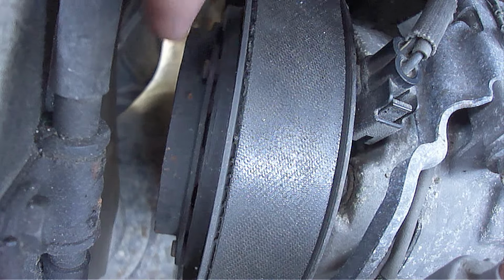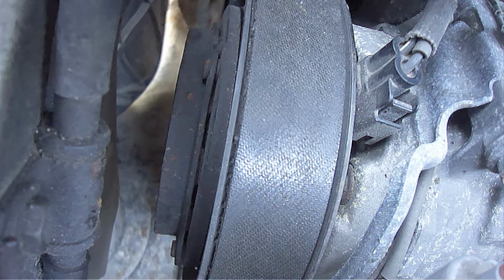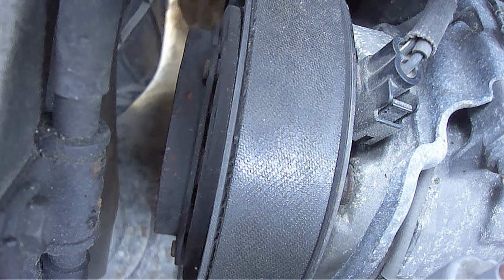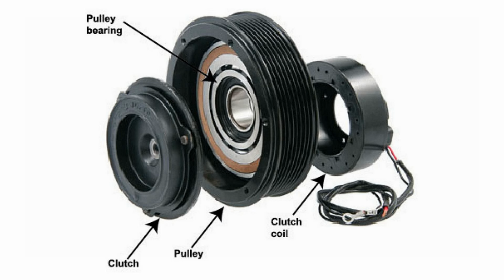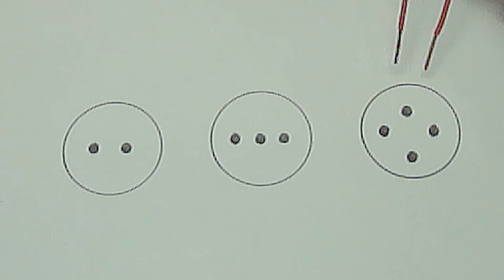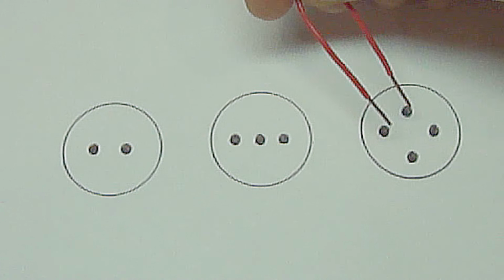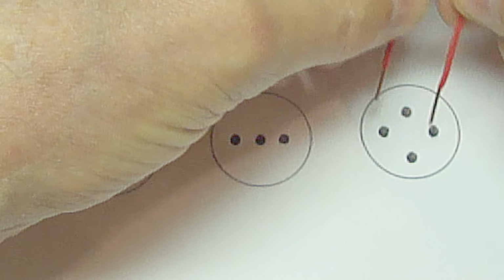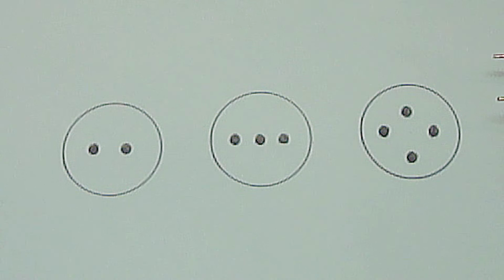How To Fix Car AC - AC Pressure Switch P0530 P0531 P0532 P0533 P0534 P0745 P0746 P0747 P0748 P0749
Watch at  proclaimliberty2000 how to locate and test the air conditioner pressure switch on your vehicle.

P0530 P0531 P0532 P0533 P0534 P0745 P0746 P0747 P0748 P0749